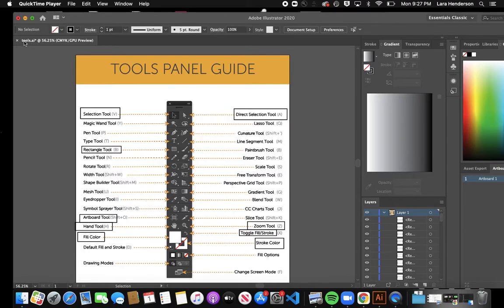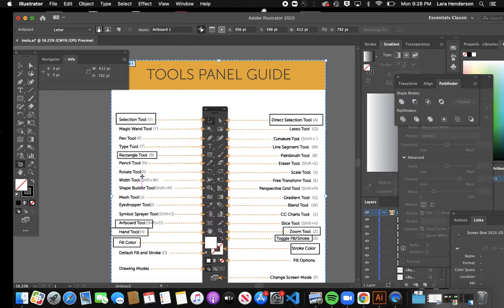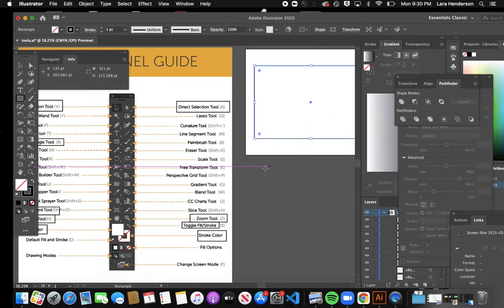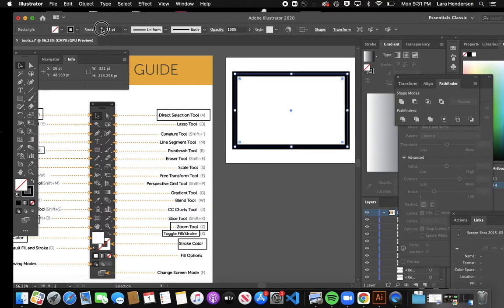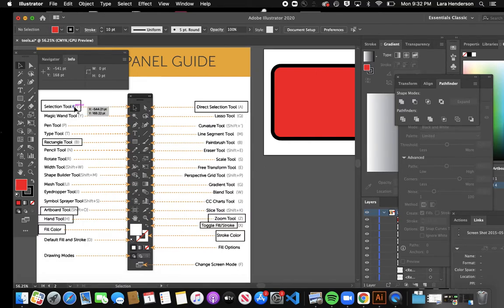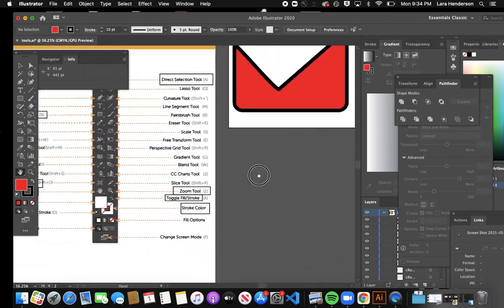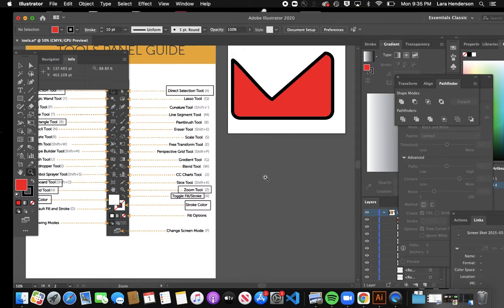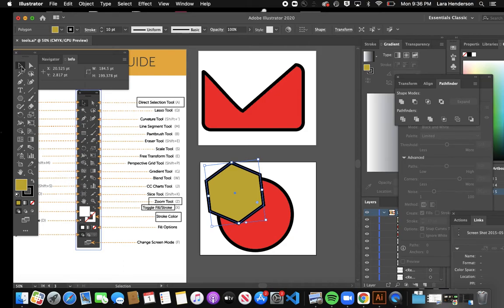Adobe Illustrator tools, part one